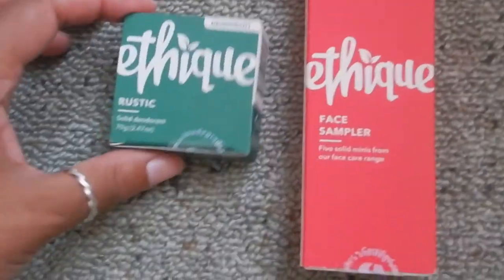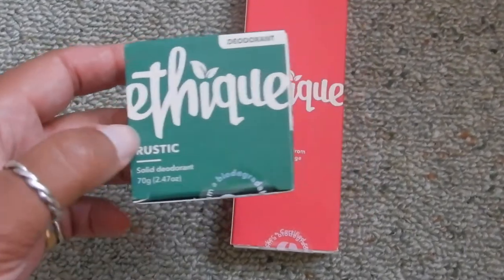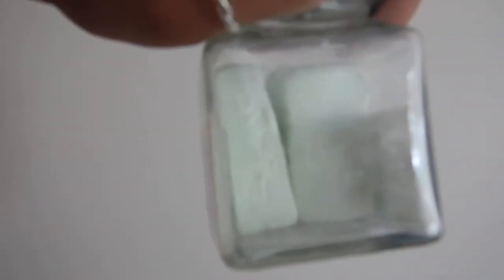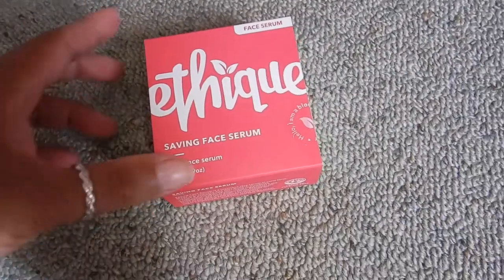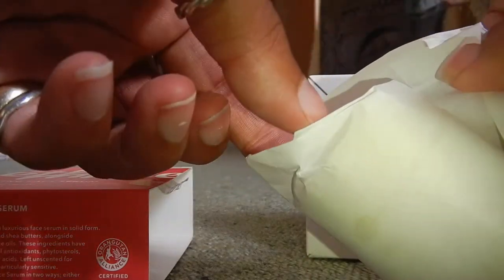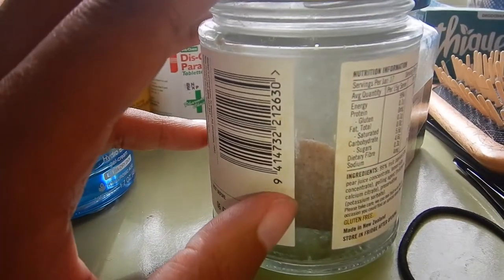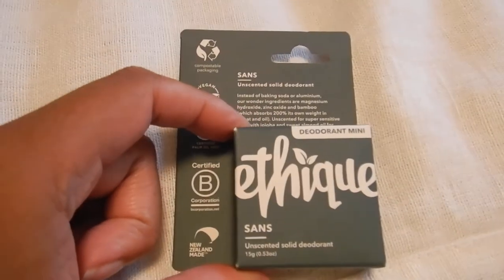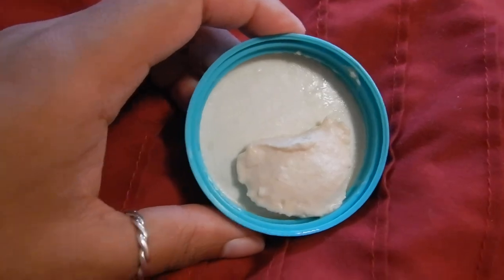Ethique review | solid deodorant and face samples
Hi travellers,
This video shows you the Ethnique solid deodorant and face samples that I purchased and have completely used.  Face sampler beauty bar pack
Hair sampler pack
Ethnique serum

The solid deodorant is a bit chalky and does leave white marks on your clothes.
Unscented deodorant stick

I used all the face sample products, the bliss bar, serum, ginger snaps.  As seen in the video I did buy the full size serum and am still enjoying it to this day.

Find a container to put them in, as I did with an old jar.

I use Momondo travel search engine to book my flights: